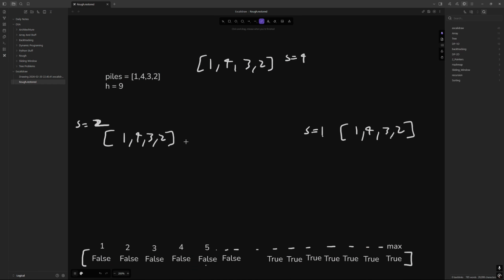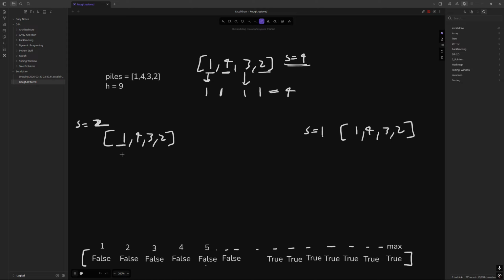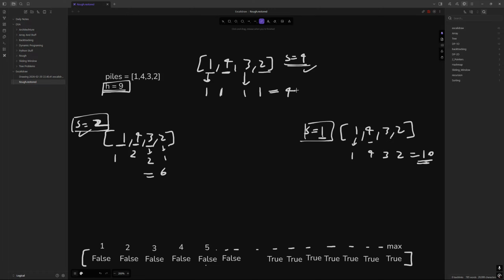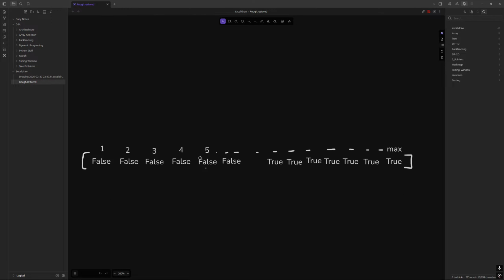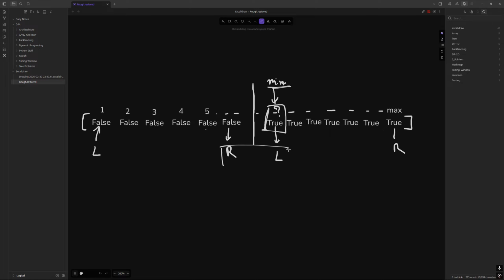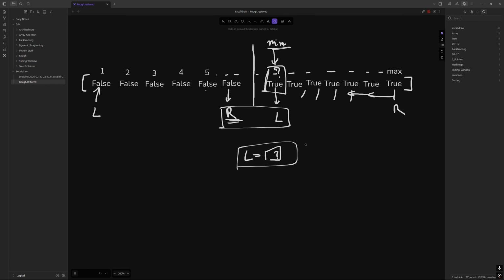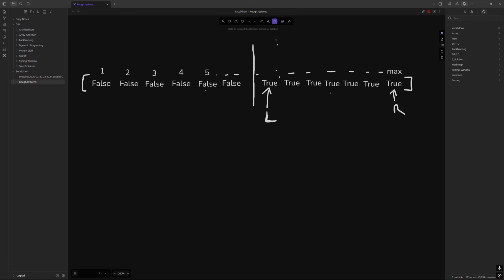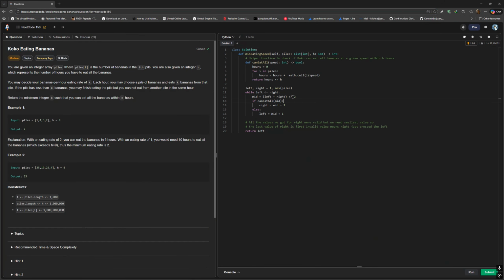KOKO Eating Banana LeetCode | Intuitive Solution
In this video I try to explain an intuitive solution for a leet code problem KOKO Eating banana which is binary search problem.